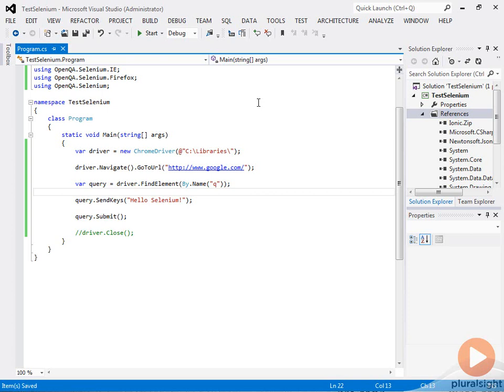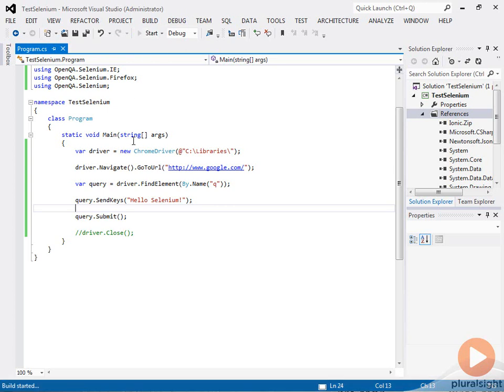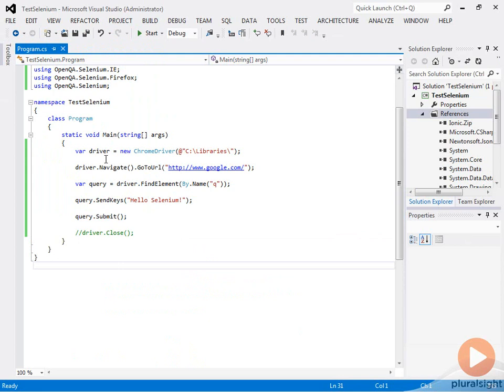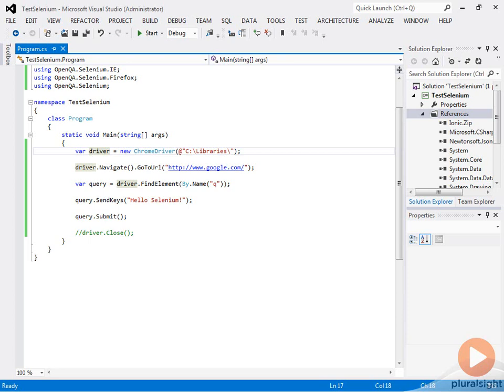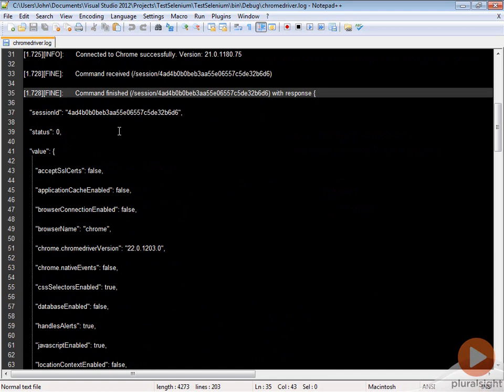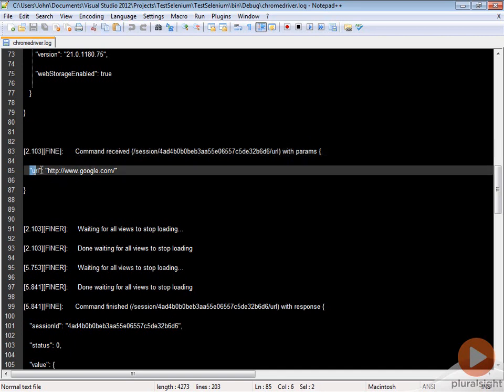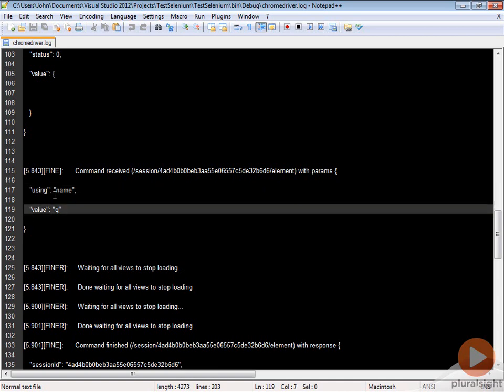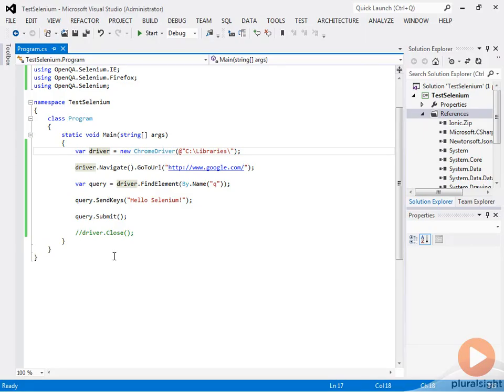6 Selenium in Action